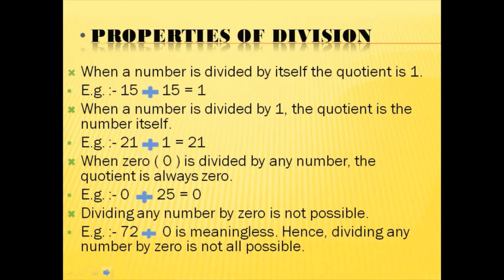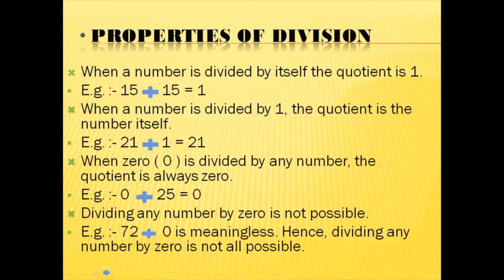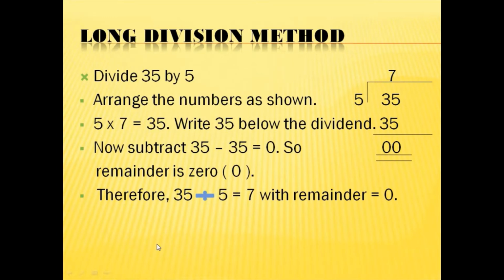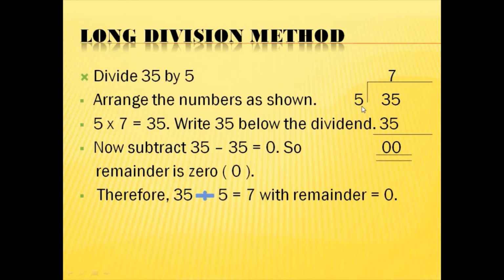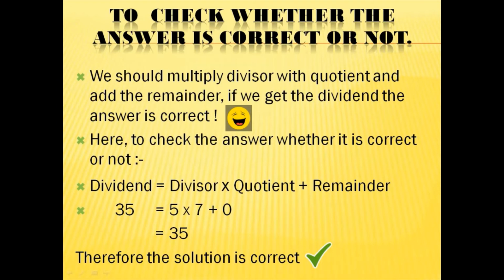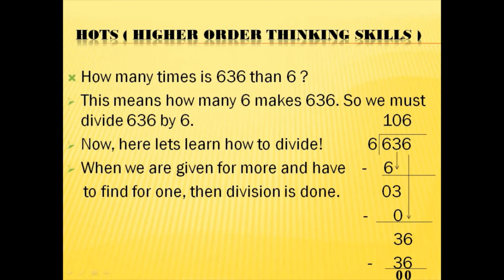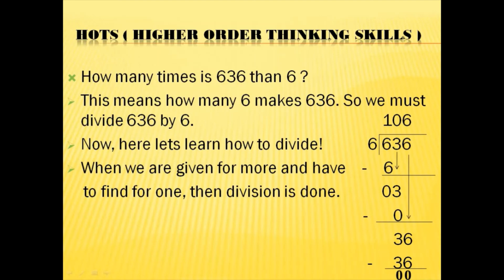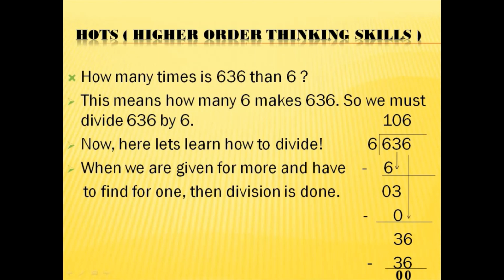MATHS CLASS FOR 3RD AND 4TH | SYLLABUS BASED MATHS | DIVISION | PROPERTIES OF DIVISION | #7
Hey Everyone,
In this video we have included the basics of division i.e., properties, long division, HOTS question etc..
So please do watch till the end.